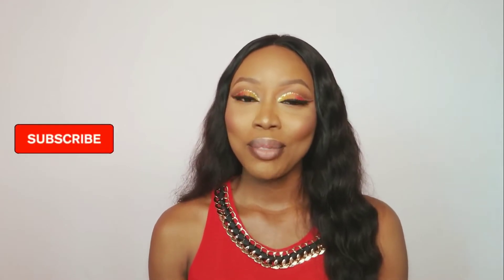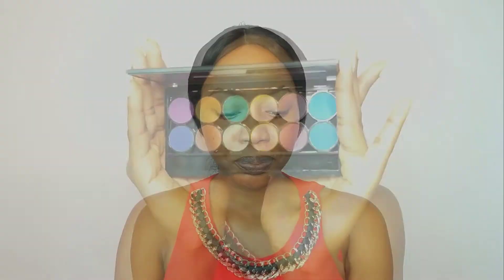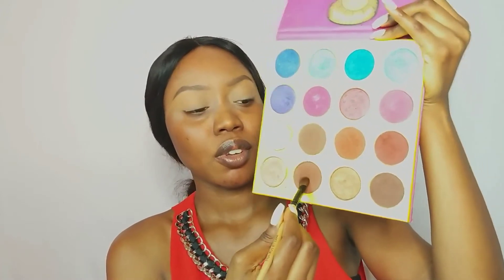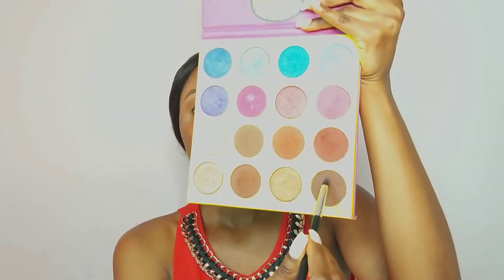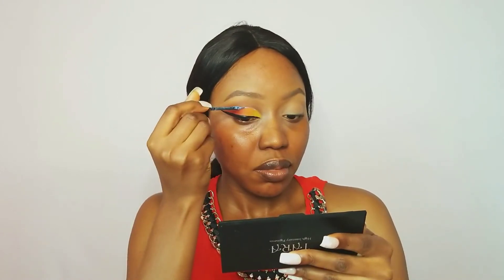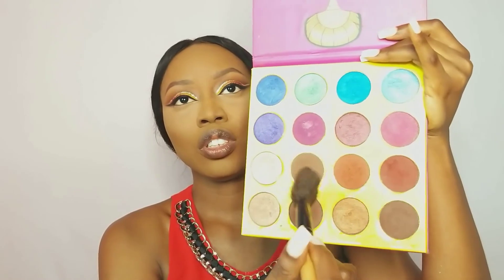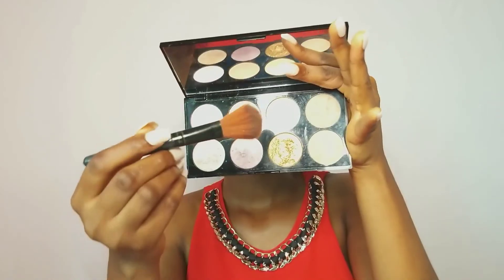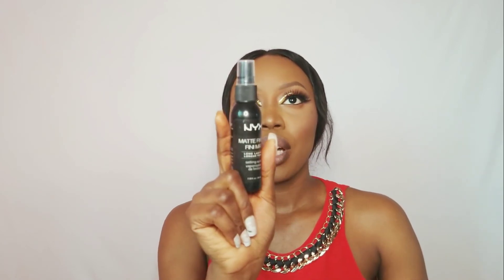Sunset cut-crease eyeshadow | Makeup tutorial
Today's video is a sunset glitter cut-crease tutorial. I hope you find you find this video helpful.